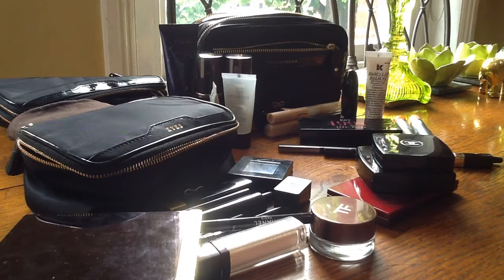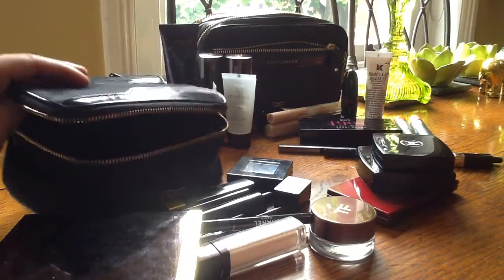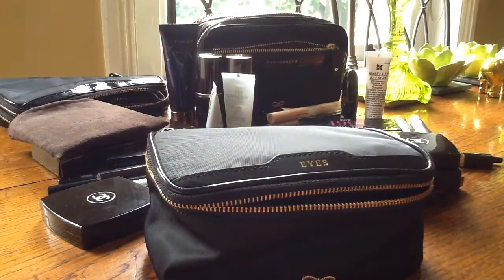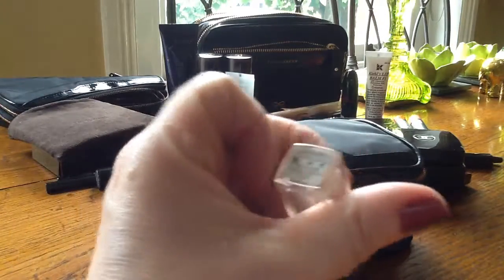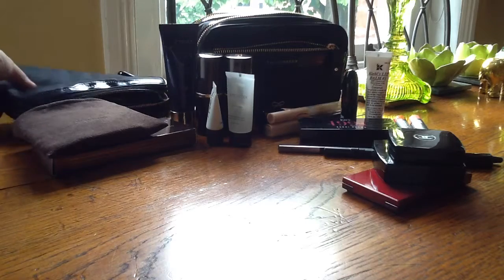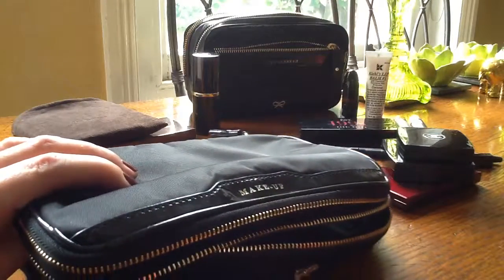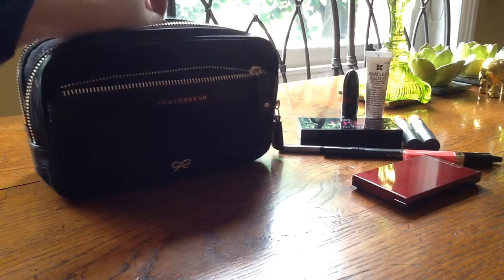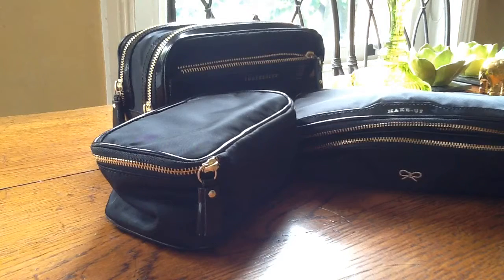My beauty packing